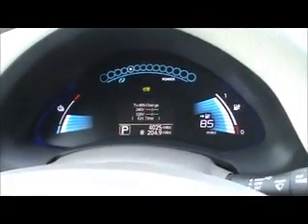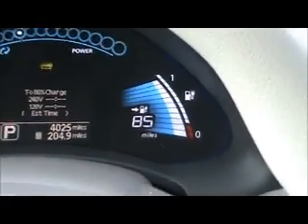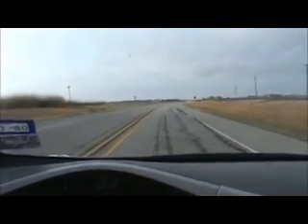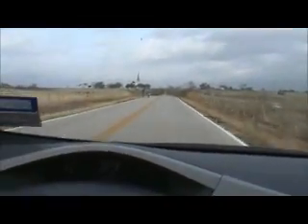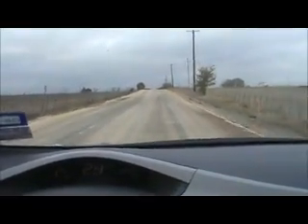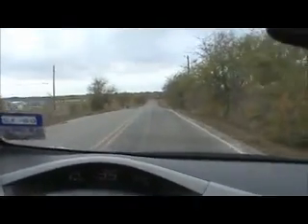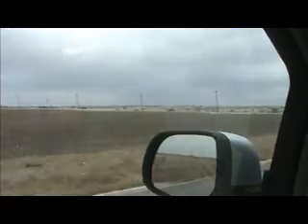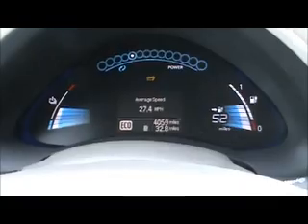Nissan LEAF Pflugerville Loop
This video documents a 32 mile drive in a Nissan LEAF.  The drive  starts and ends at Rowe Lane Elementary.  Maps of this and other  EV drives can be found at BantamGIS.com